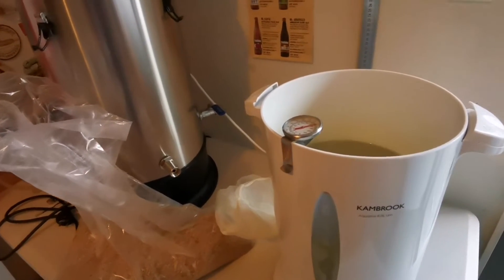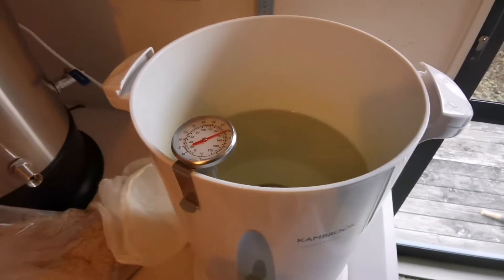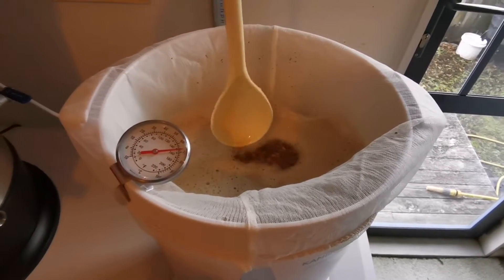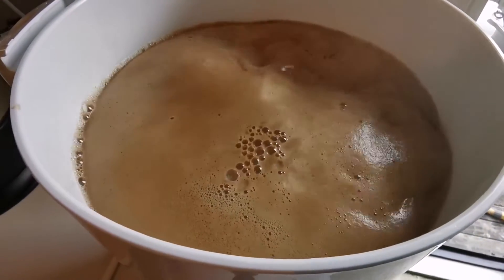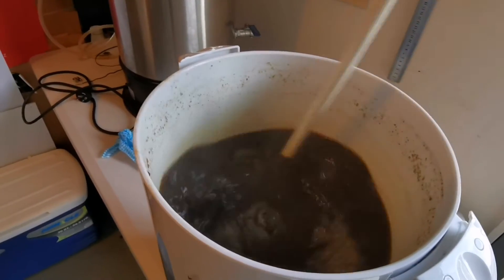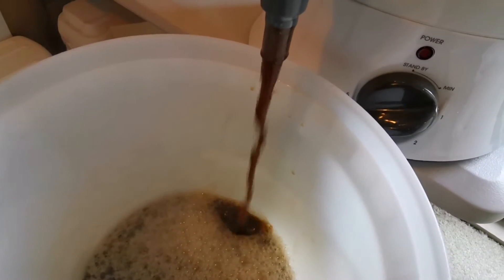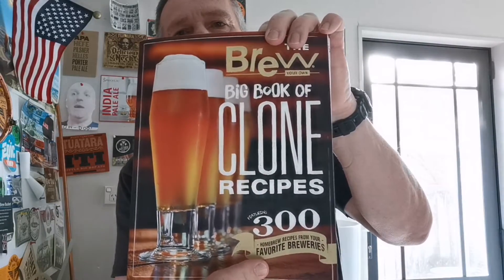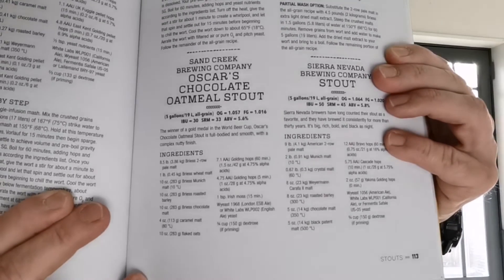Oatis Chocolate Stout - BIAB Brew Day + Recipe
Original recipe screenshot can be found at 7:32 in the video.